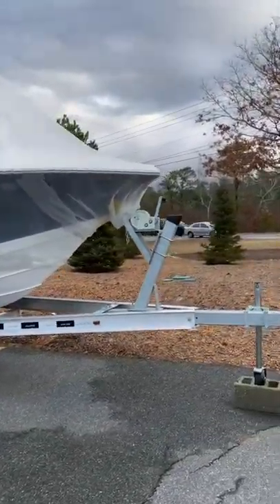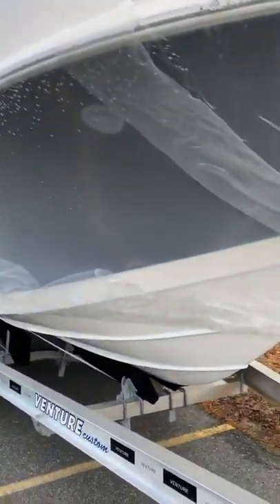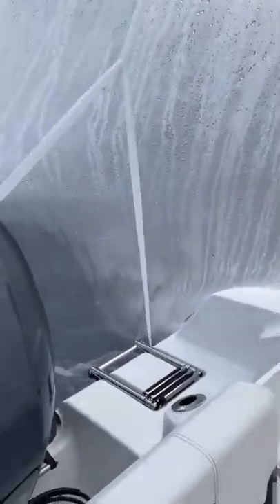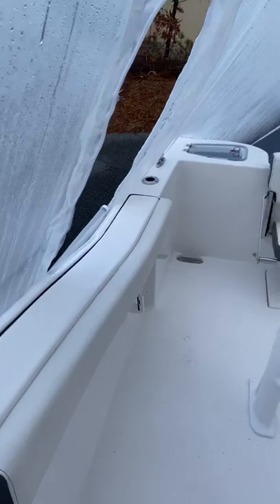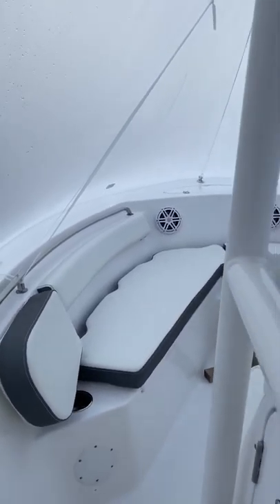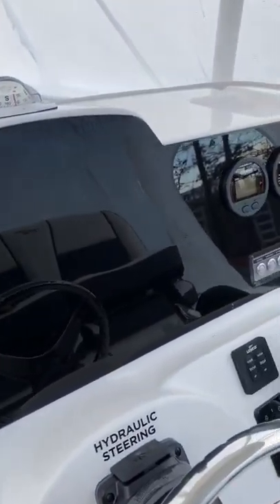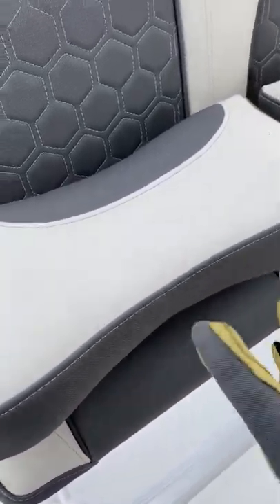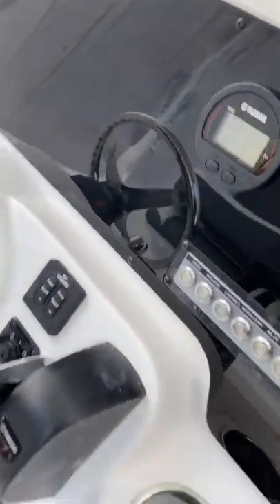The Boat Guy - Tidewater Boats 210CC Adventure - Oyster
Alas the 21” adventure series. Perfect fishing boat. Wide beam, deep hull, lots of power. Take a look!